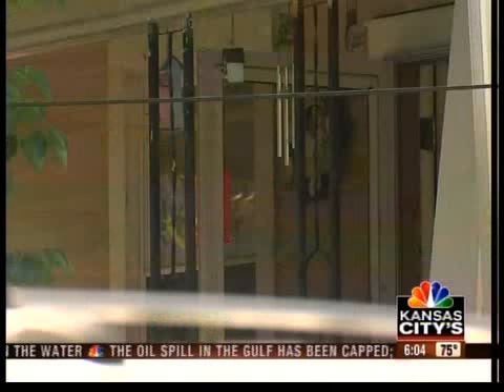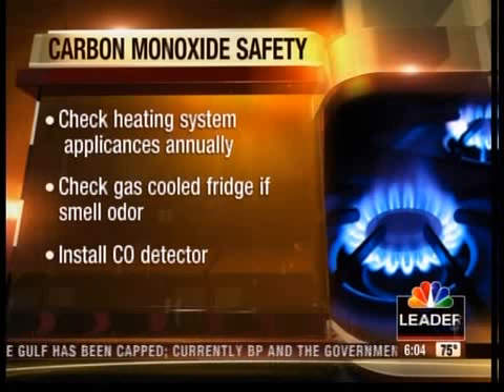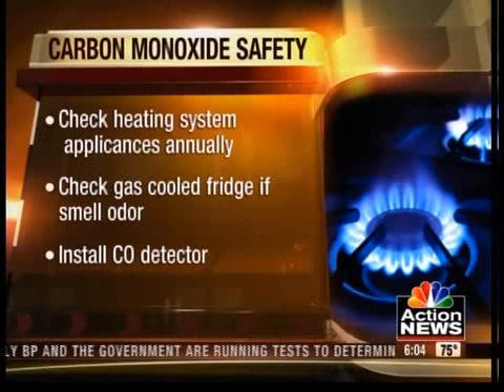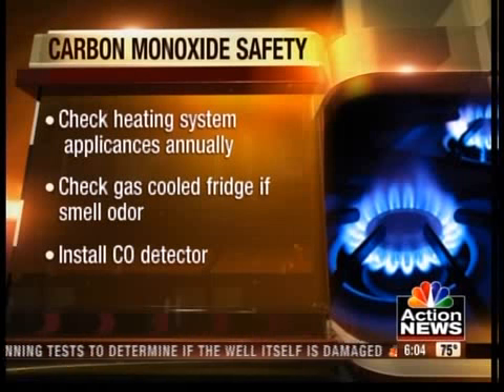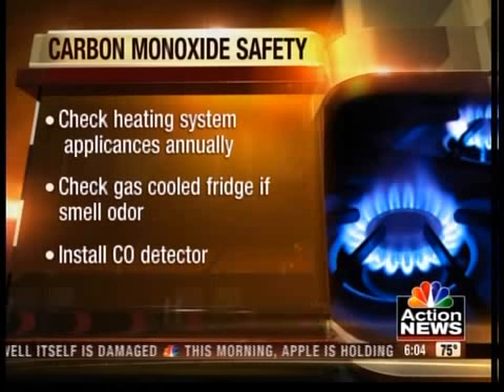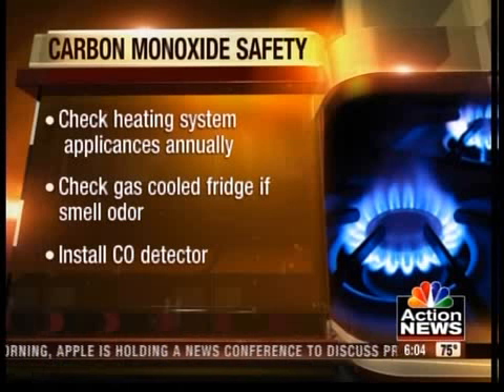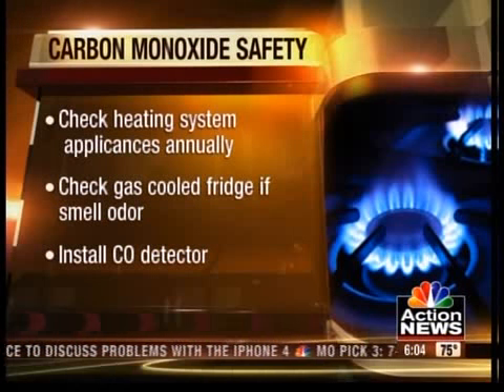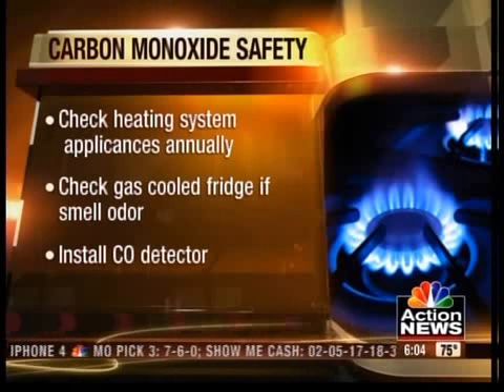High CO levels leave infant serious